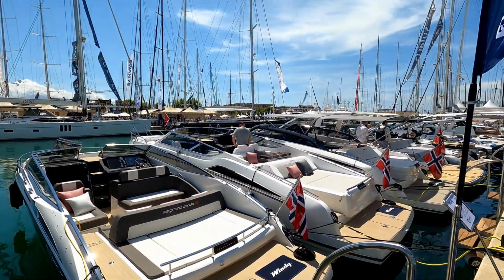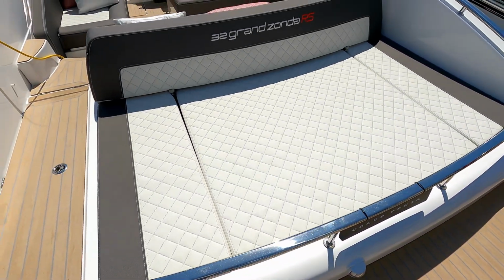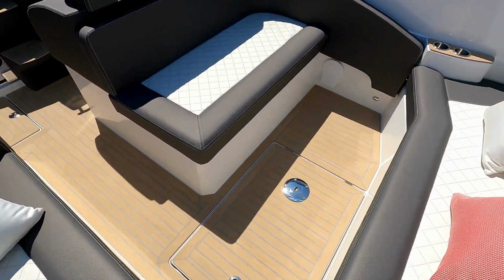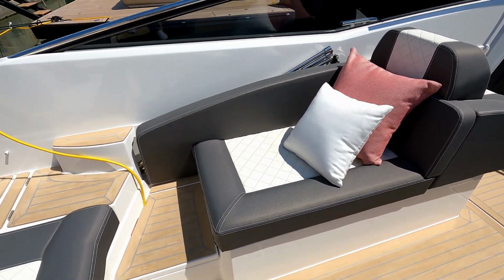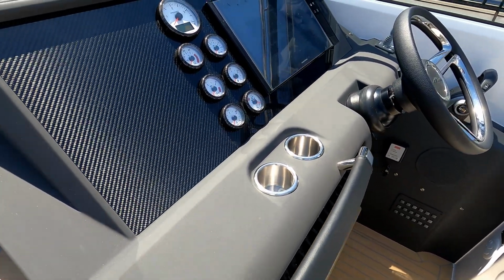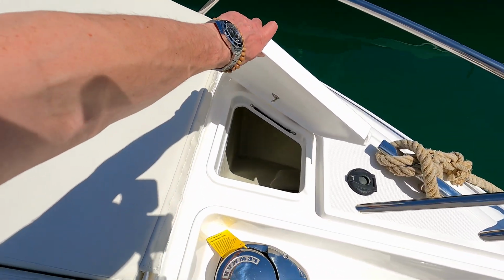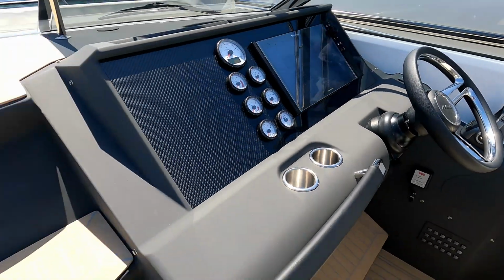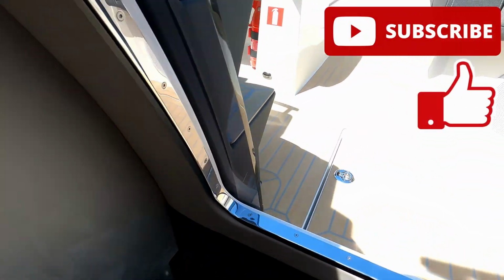Boat Tour - Windy Grand Zonda RS - £235,800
Price is shown as a guide only. As the final price will vary based around the specification, destination, local tax and exchange rates. Please see contact below for more details.

WINDY SCANDINAVIA AB
Södra Varvsgatan 27 - SE-593 50, Västervik

UK - Saltwater Solutions
Parkstone Bay Marina
Turks Lane
Poole BH14 8EW
United Kingdom

Spain - Nautic Luis
Mallorca | Puerto Portals, edificio D4, local 1.2, 07181 Calvià (Spain)

SPECIFICATION :
Length overall (incl. pulpit): - 9,73 m
Beam: - 2,97 m
Draft: - 1,1 m
Dry Weight: - 4020 kg
Fuel capacity: - 517 L
Water capacity: - 120 L
Single Volvo Penta D6-400 DPI
Single Volvo Penta D6-440 DPI
Twin Volvo Penta V8-430-CE
Approx. 41 Knots*
Approx. 43 Knots*
Approx. 56 Knots*